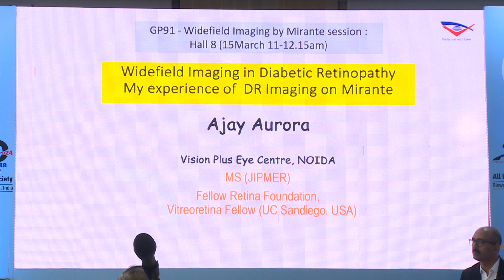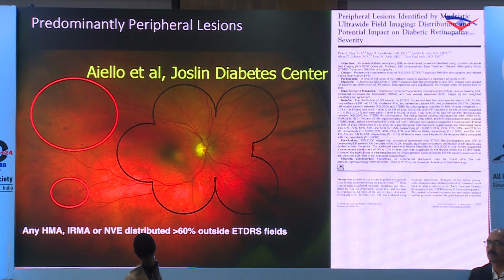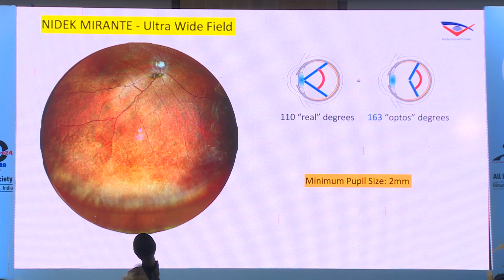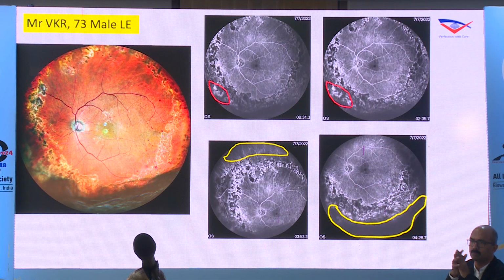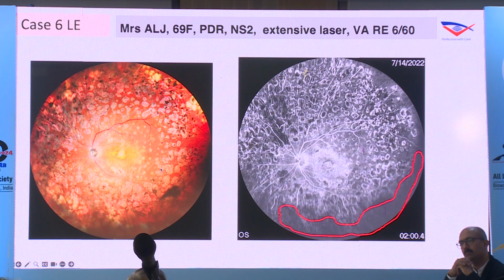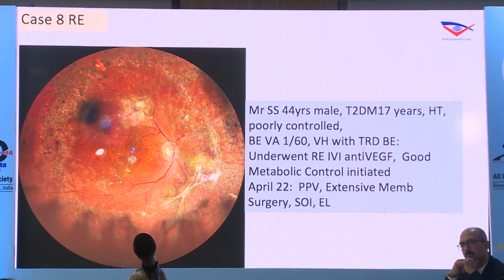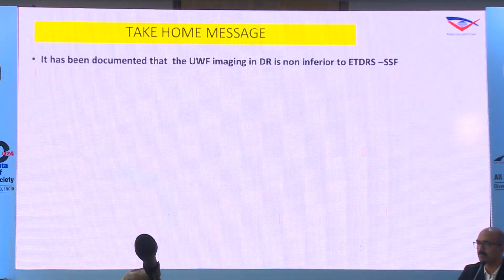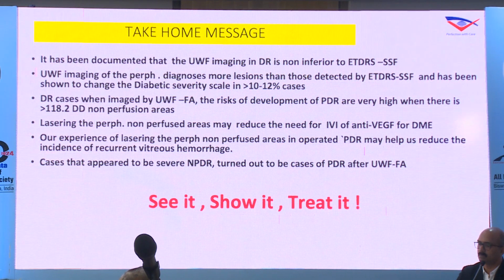AIOC2024 GP91 Topic Dr Ajay Aurora Widefield imaging in diabetic